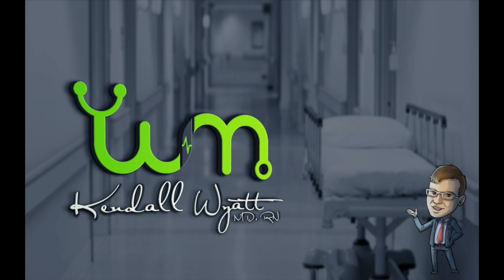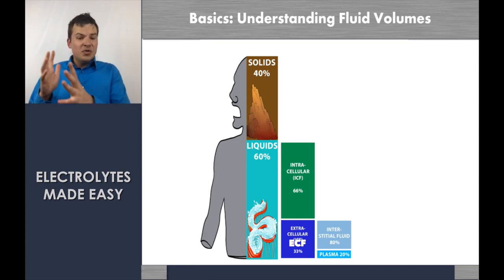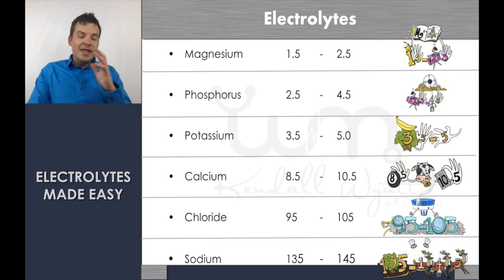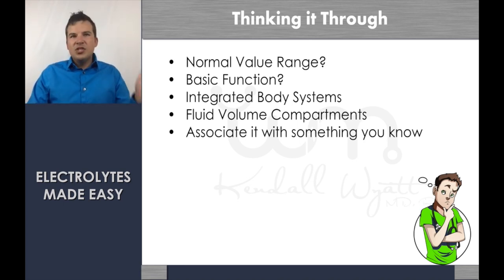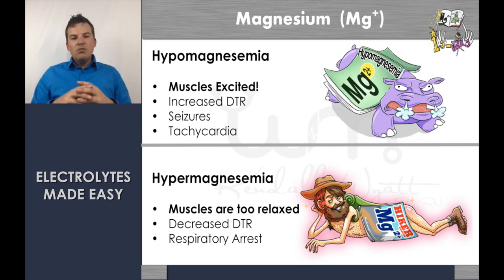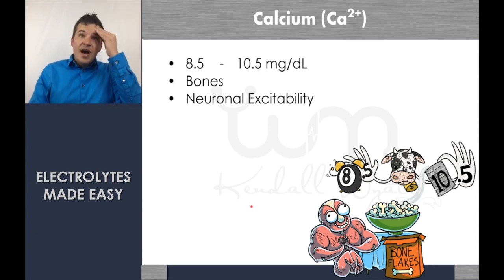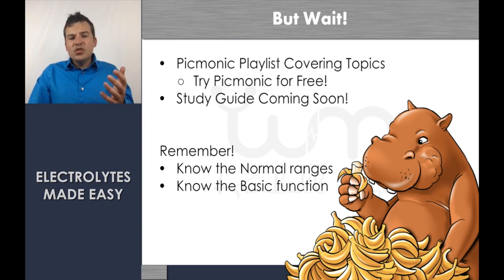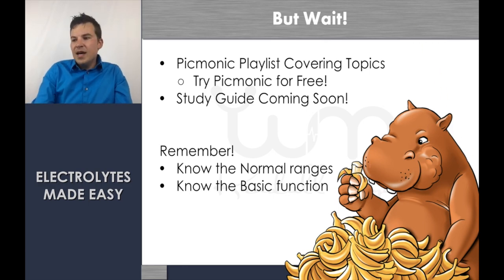Electrolyte Imbalances and Lab Values Made Easy - with Kendall Wyatt MD, RN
Dr. Kendall Wyatt explains a simplified way to get started understanding electrolytes imbalances and the associated lab values. You can use this video to get the gist of hypermagnesemia and hypomagnesemia or as a jump off point for a deeper understanding.